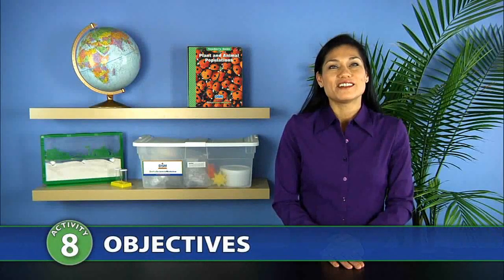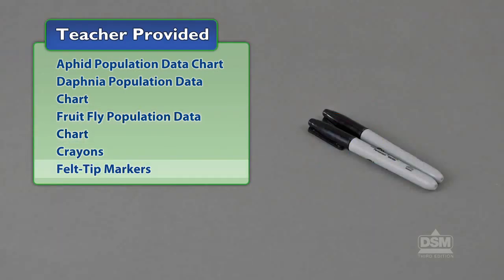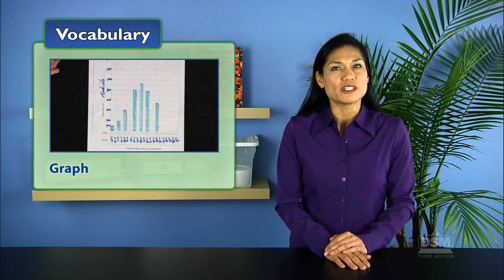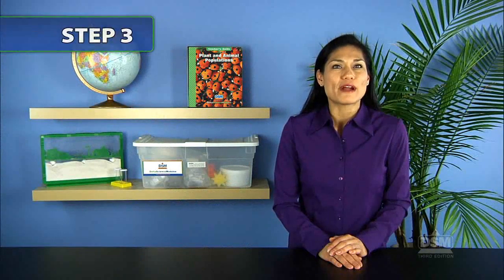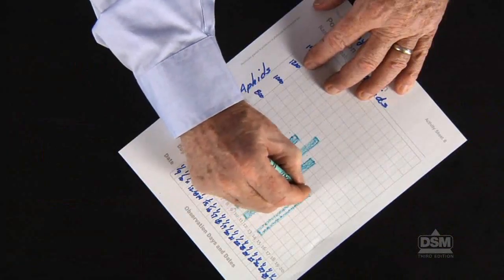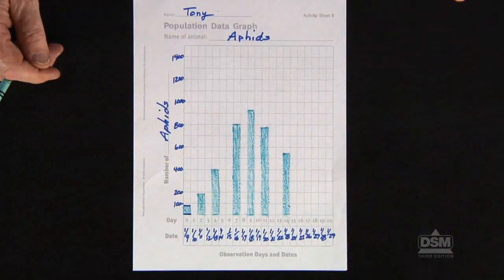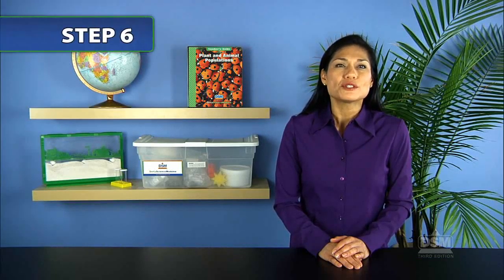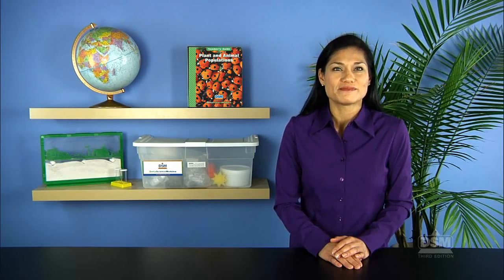Plant and Animal Populations - Activity 8: Graphing Population Data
Students use their collective data to graph the changing classroom populations of fruit flies, aphids, and daphnia. They discuss the possible causes for the increases and decreases in the various populations they have been observing.